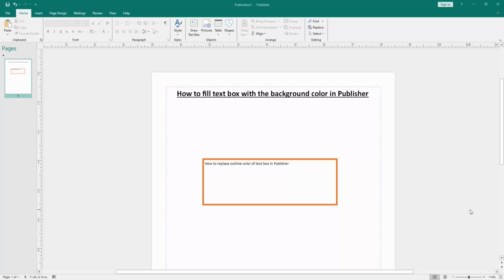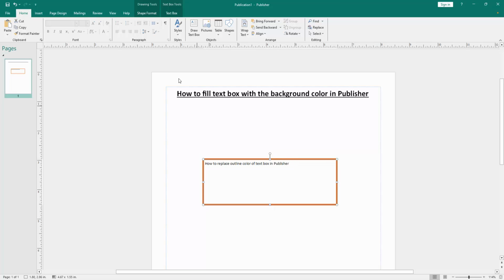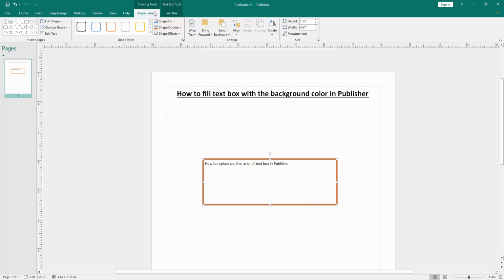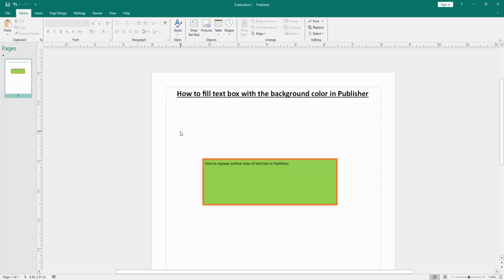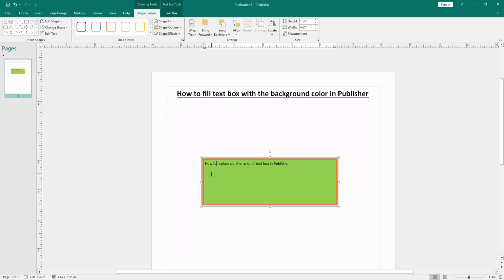How to fill text box with the background color in Publisher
Assalamu Walaikum,
In this video I will show you, How to fill text box with the background color in Publisher. Let's get started.